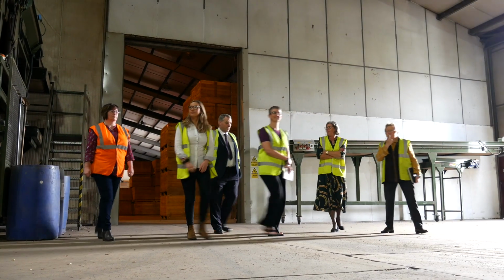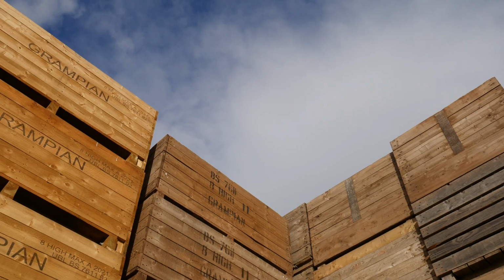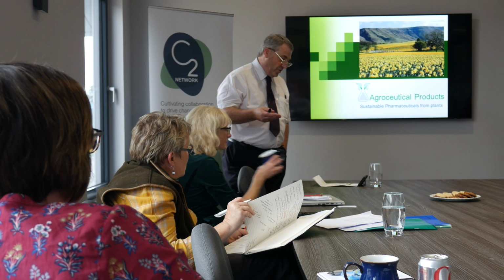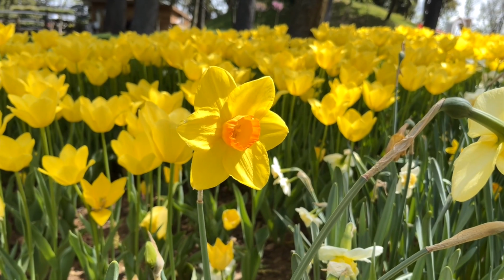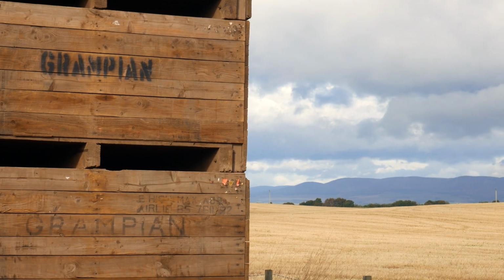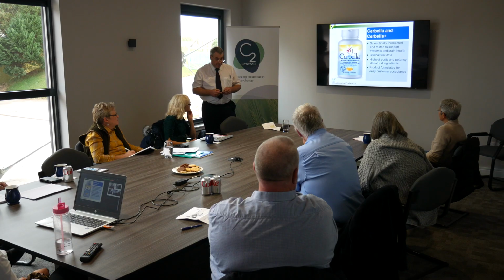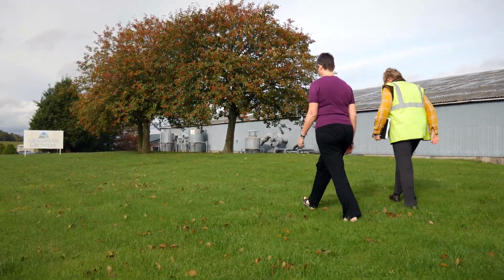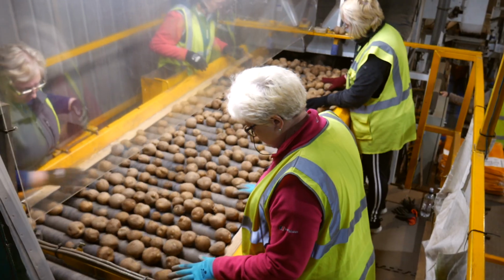Bioeconomy Week Grampian Growers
Video capturing Scotland's first bioeconomy week at Grampian Growers featuring C2 Network, Robert Gordon University, Agroceutical Products, SRUC and IBioIC.